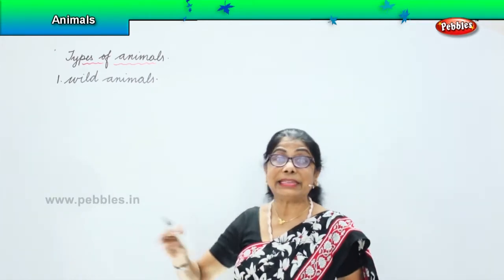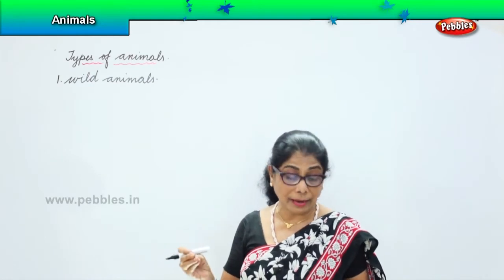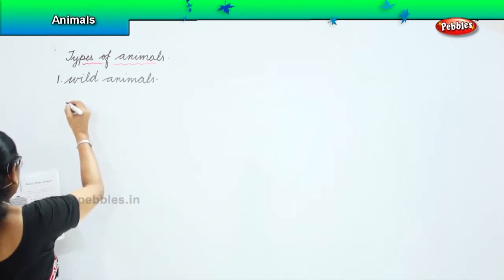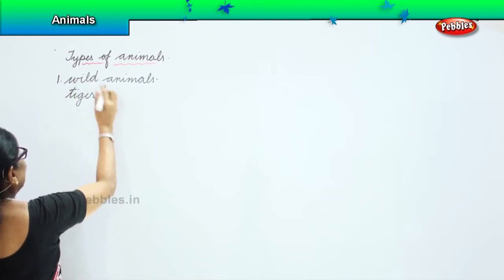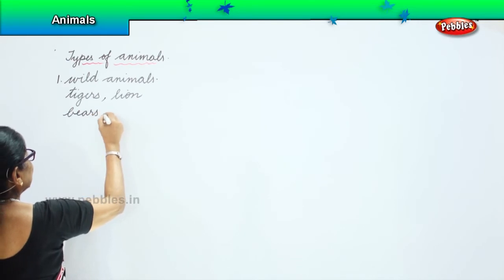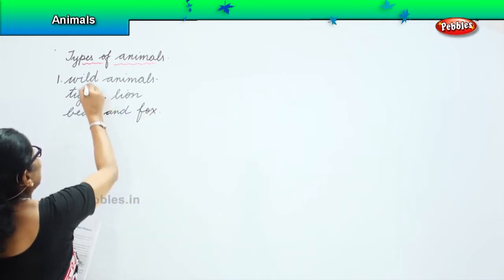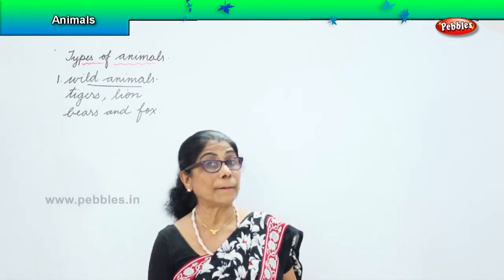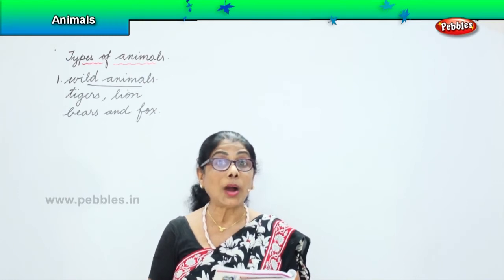2nd std olympiad GK | Animals Part-1 | General Knowledge Olympiad for level - 3 Exams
2nd std olympiad GK | Animals Part-1 | General Knowledge Olympiad for level - 3 Exams